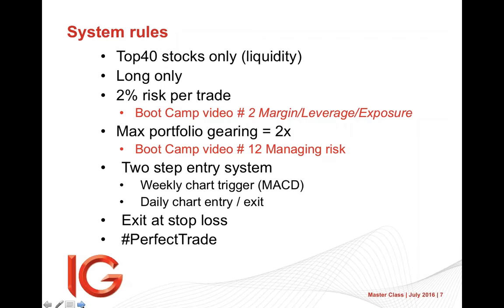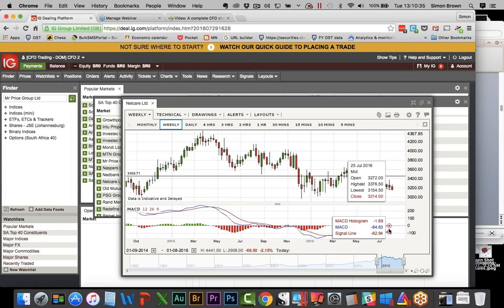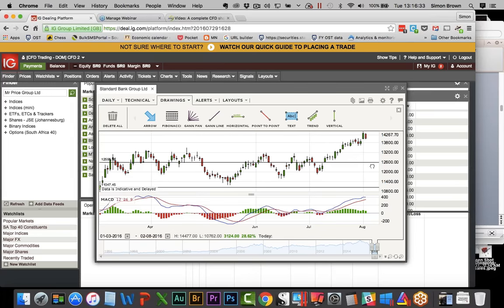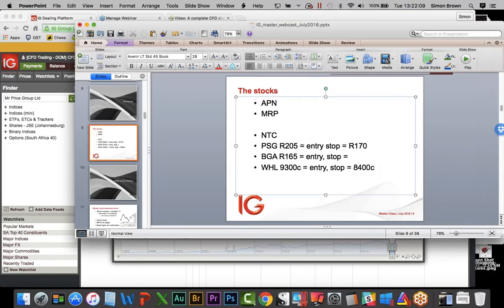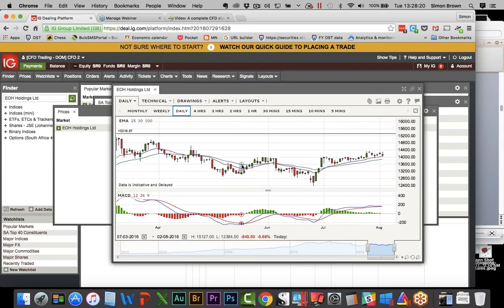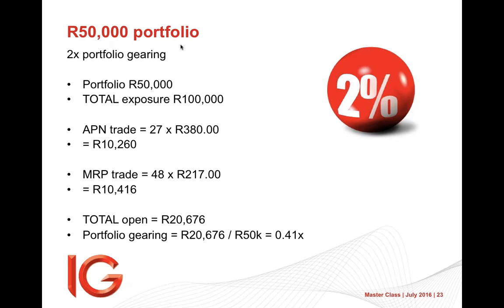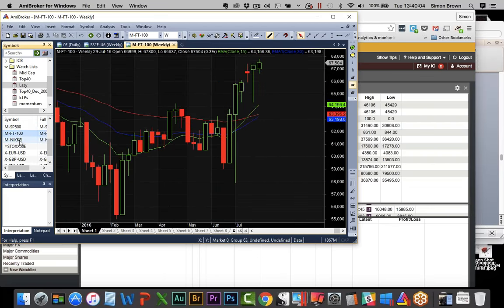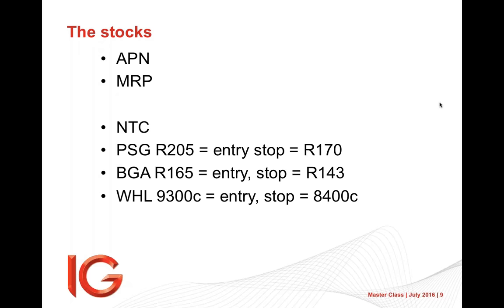A complete CFD share trading system (live session)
This session follows on from the earlier video where we presented a CFD trading system. This includes setting up the charts and looking for potential buy signals (we found 3).
With the Trading Boot Camp series completed we now move onto the actual process of trading and in this first video Just One Lap founder, Simon Brown, puts together a simple CFD share trading strategy for Top40 stocks using the IG platform.

The strategy includes all parts of the system and is designed for new traders to start trading right away and in the video Simon talks about;

Double entry system (what to trade and when)
Position size (how much to buy)
Portfolio gearing (overall portfolio risk management)
Exits (when to sell to maximise profit)
Process (how to put it all together)